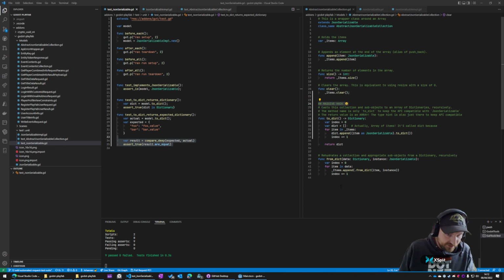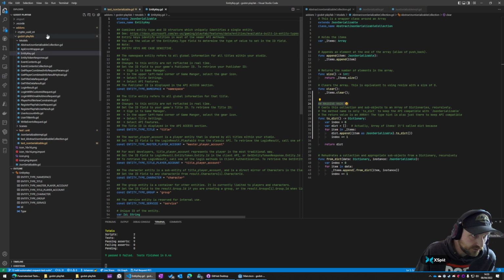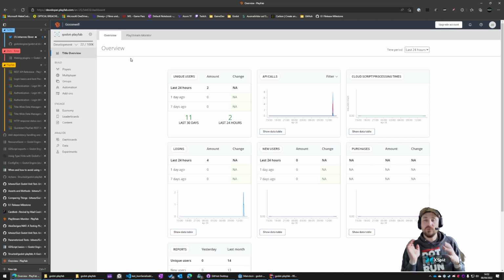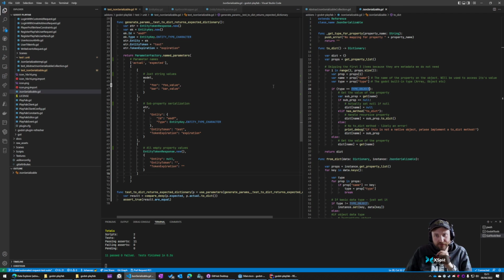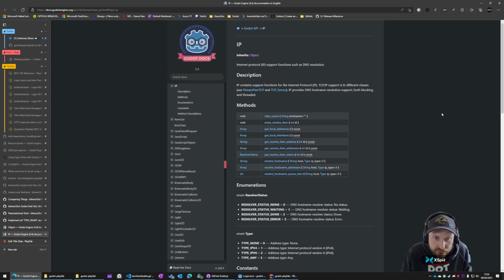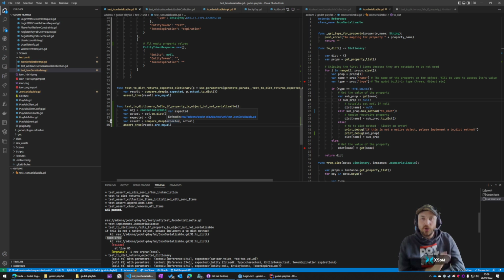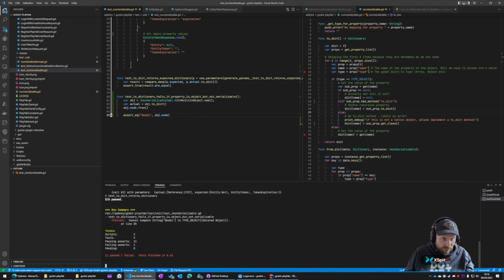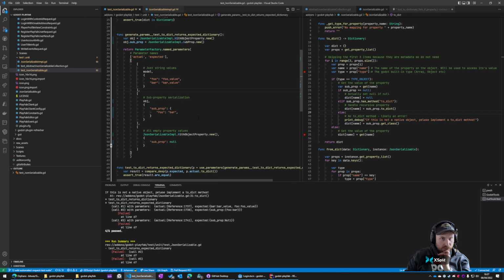godot-playfab development - Game backend development with Azure, PlayFab, C# & Godot!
Recap of new functionality in godot-playfab, walkthrough of the roadmap ahead and unit testing!